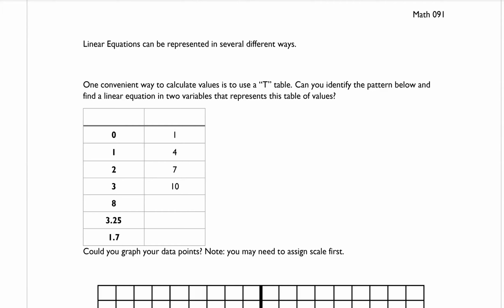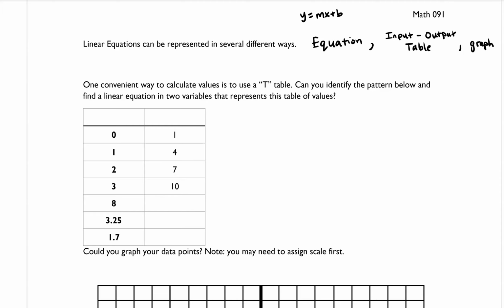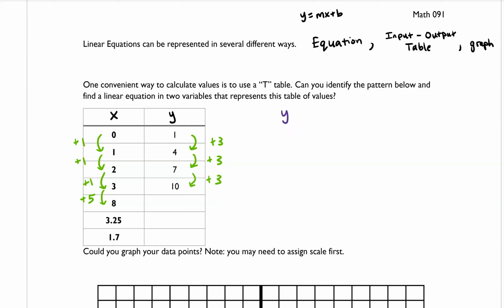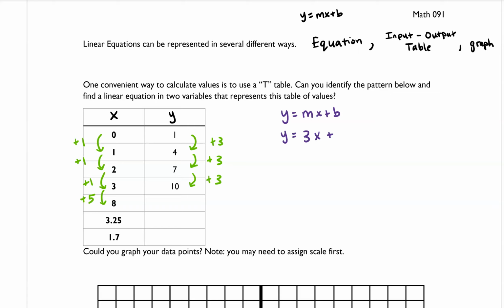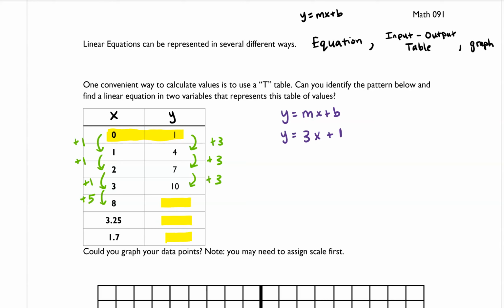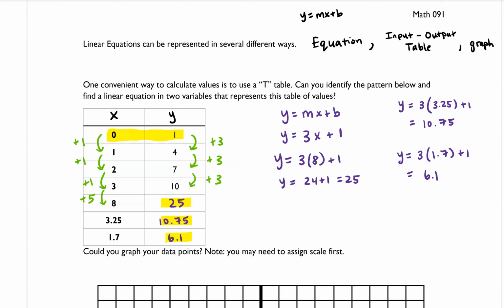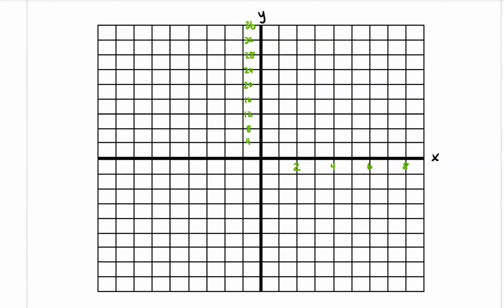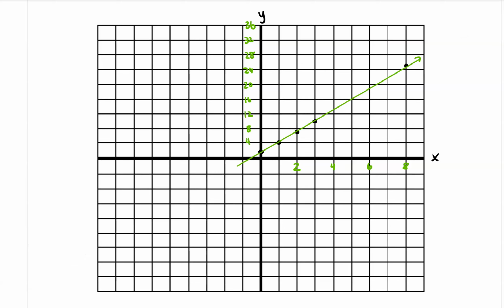Linear Equation Applications Part 2